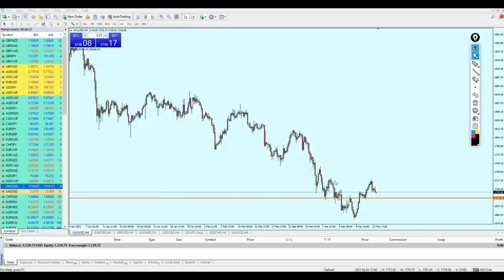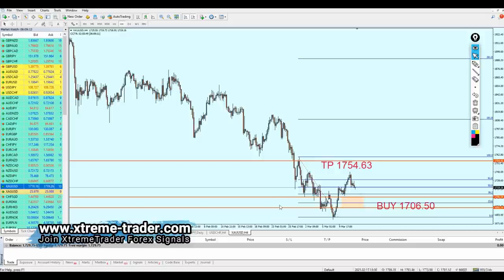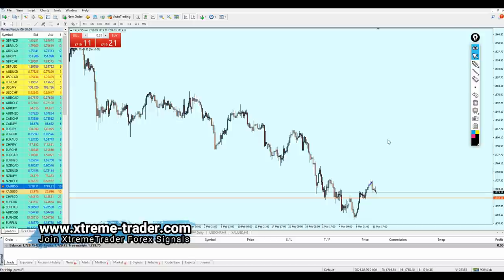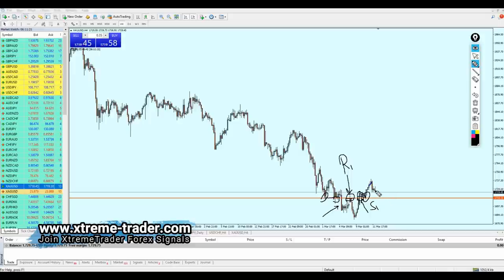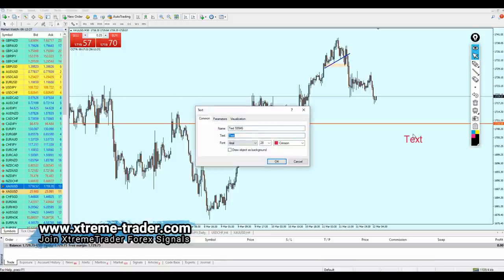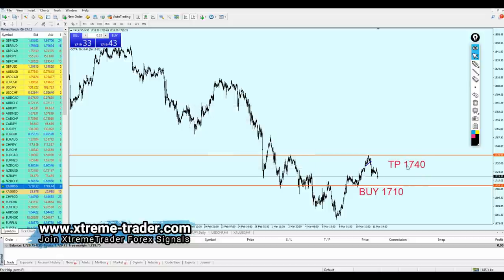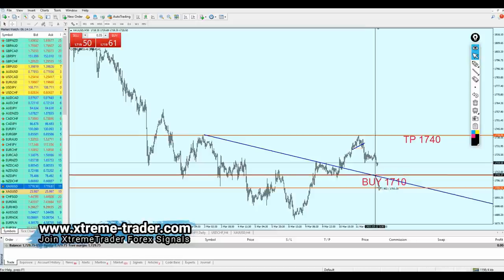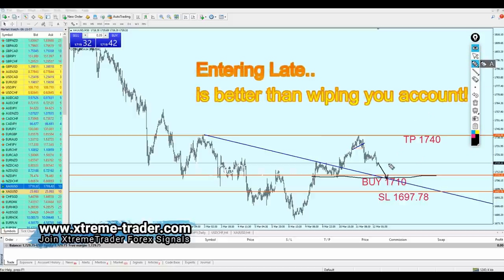Deal of the Day: Will the Gold Fly?